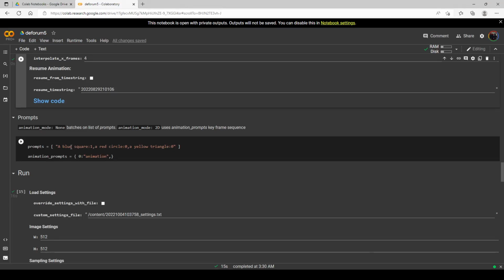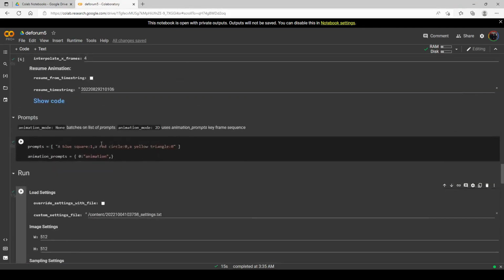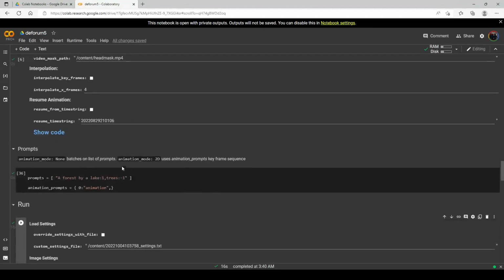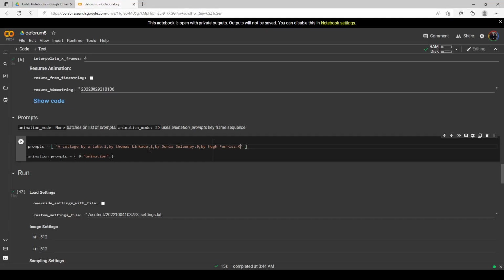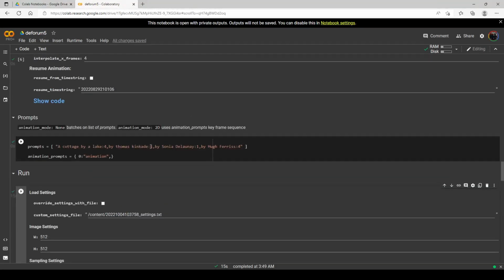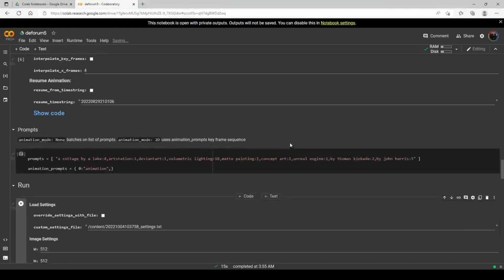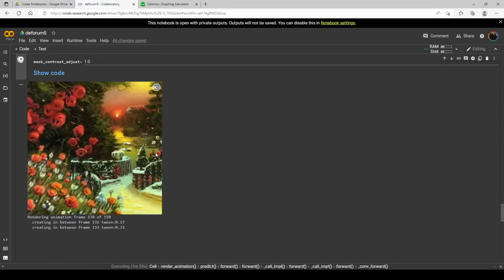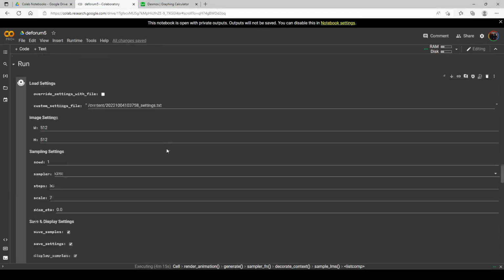How to use Weights For Stable Diffusion With the AI Art Deforum Diffusion Notebook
How to use Weights
For Stable Diffusion
With the AI Art
Deforum Diffusion
Notebook

Hey everyone!
This is a video that shows how the weights work in prompts
and how you can use them to micro manage your still images and animations.
You can use them to get rid of unwanted elements and also to
balance out your prompt and give certain elements of the prompt more
input than others.
I am working on some customized models that I will be uploading links to!
and I will have one for everyone here on my youtube channel very soon!

there is a Dragon model and a Sorceress model will be available within the next
couple of days!

Deforum notebook created by @deforum_art on twitter!
He runs everything locally and has lots of videos about lots of great programs